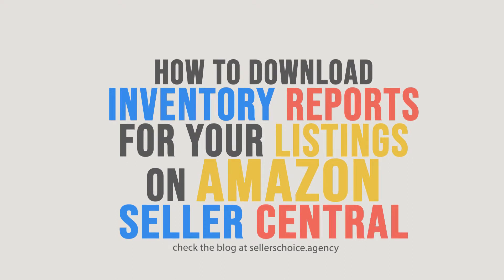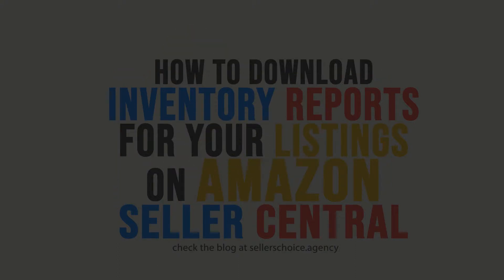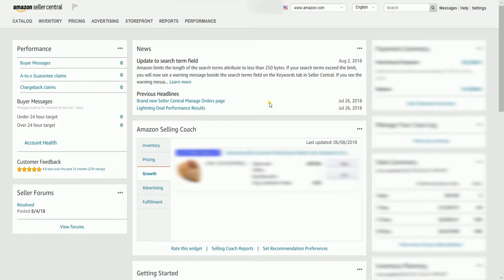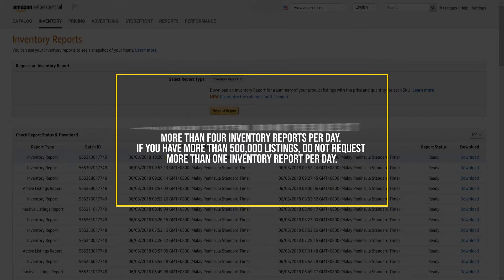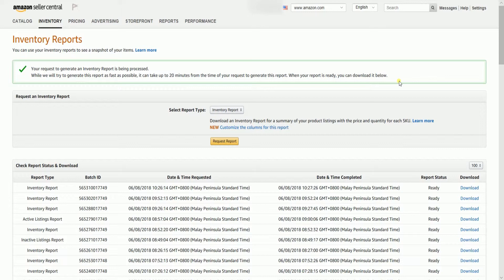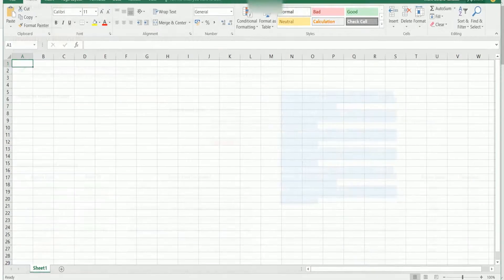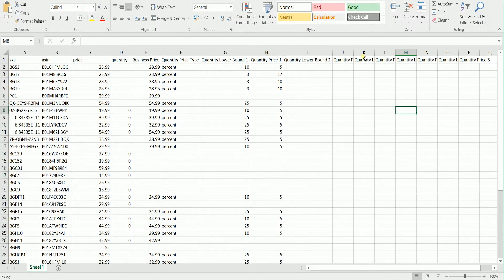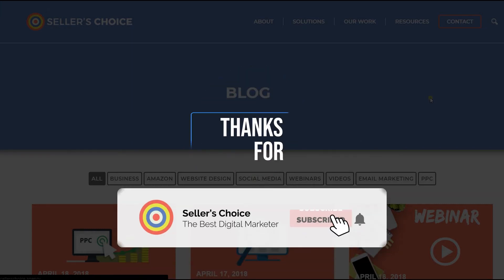How to Download Inventory Reports for your Listings on Amazon Seller Central - E-commerce Tutorials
Today, we're showing you How to Download Inventory Reports for your Listings on Amazon Seller Central. You know how important understanding and tracking your inventory is. Inventory reports are snapshots of your listing information on Amazon. The reports show the items you have listed on Amazon at the time the report is run.